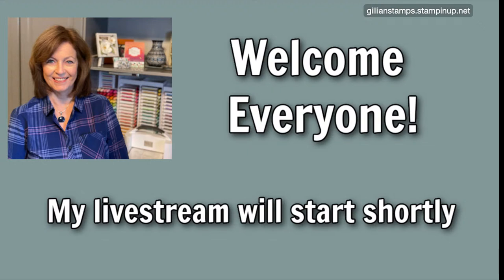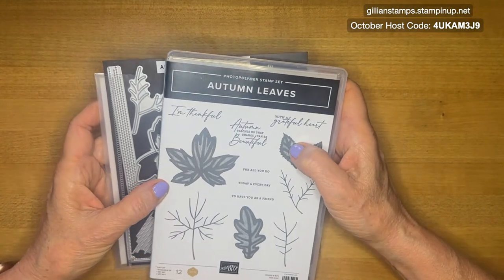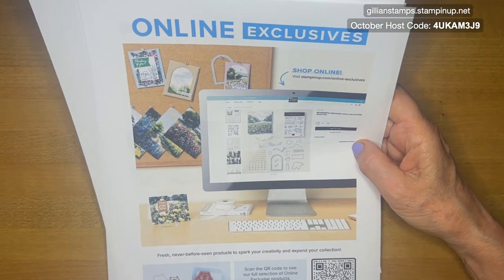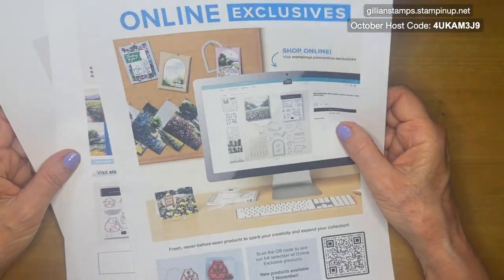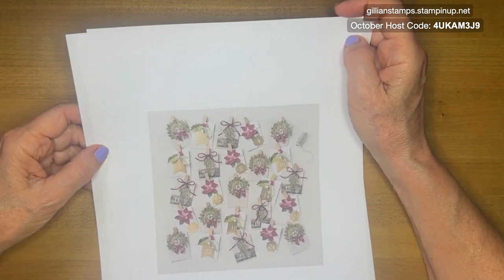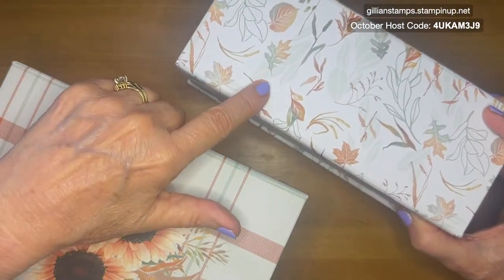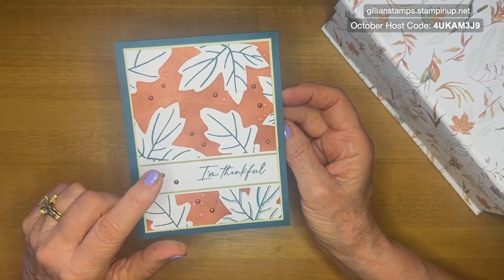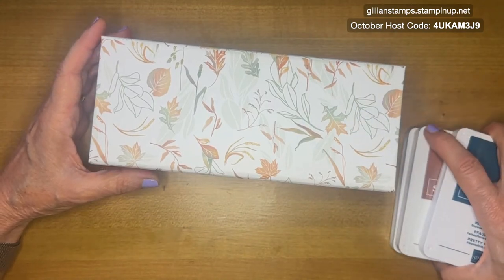Stampin' Up! Autumn Leaves Masking Techniques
All the supplies I used are linked below, and beneath them are the card dimensions.

Stampin' Up! Masking Paper [155480] - Price: $7.00

Card Base 8 1/2 x 5 1/2, score at 4 1/4
Matte Layer 3 7/8 x 5 1/8